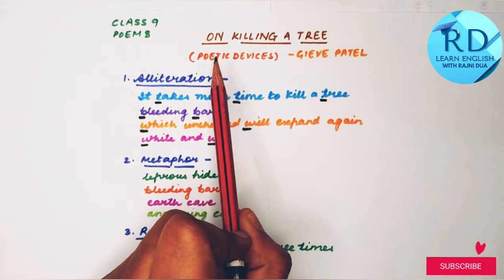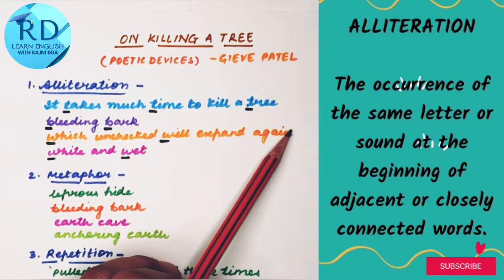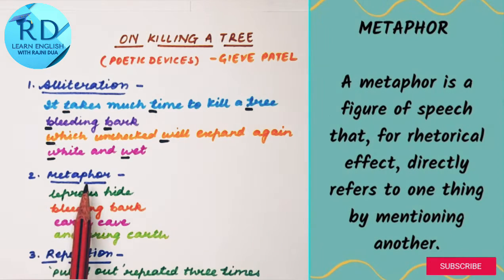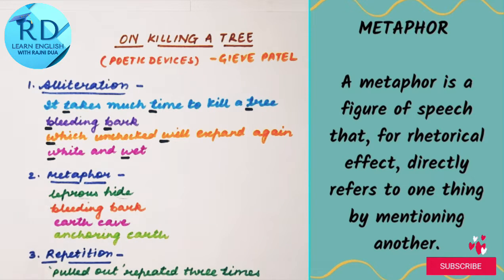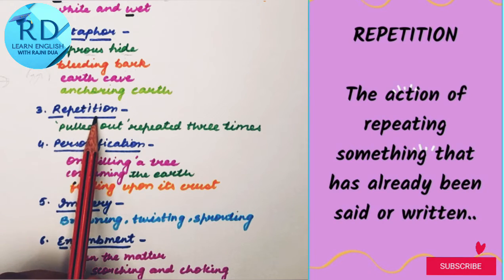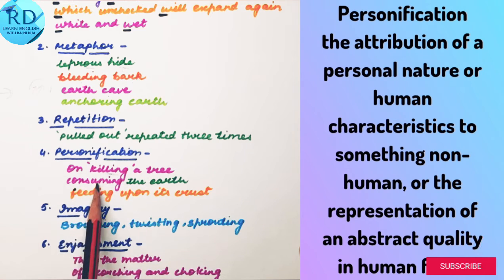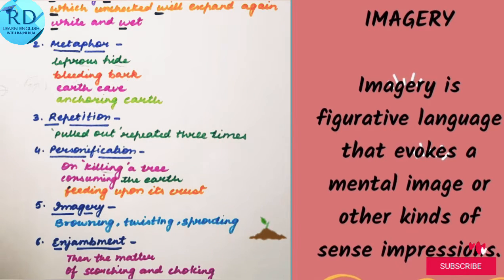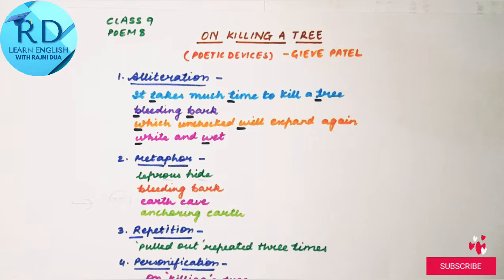On killing a Tree Class 9 (CBSE) | Explanation | Poetic devices | Figures of speech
On killing a Tree is a poem written by Gieve Patel. Here is an explanation of the  poetic devices used in the poem On Killing a Tree. Its explanation will help you to understand and enjoy the poem quickly with utmost clarity: Learn English With Rajni Dua